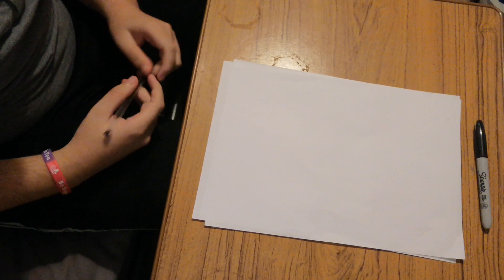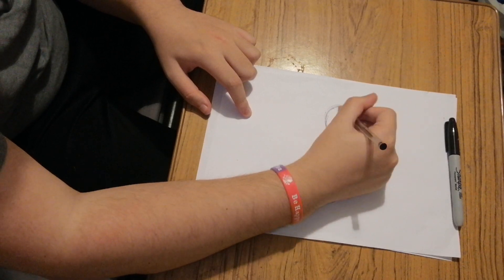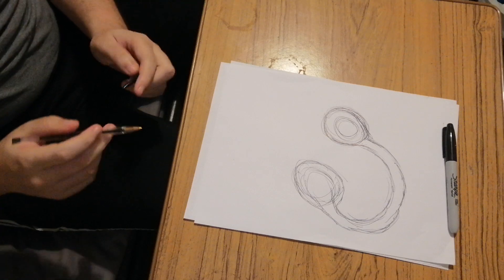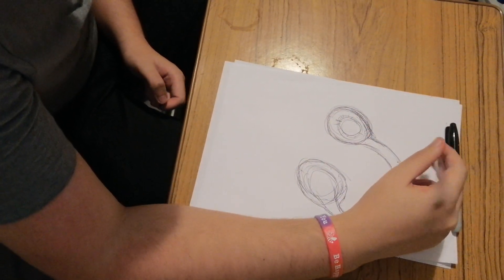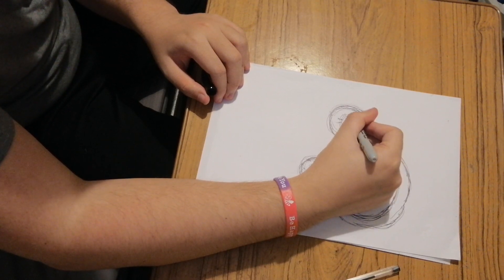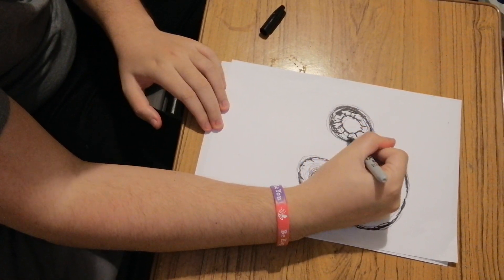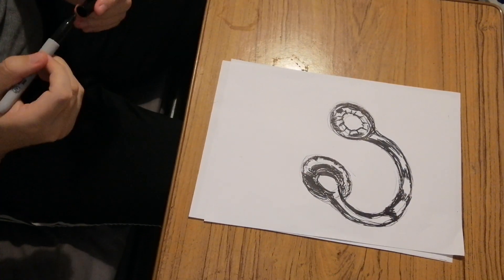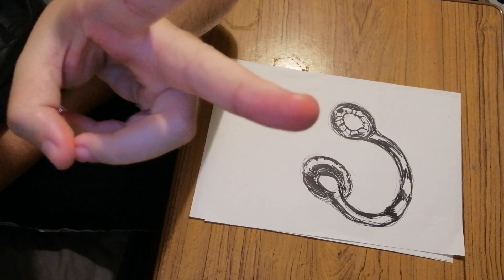how to draw a pear of headphones... 🎧